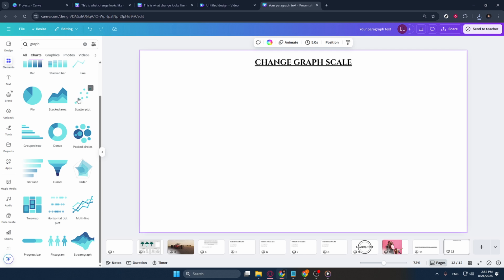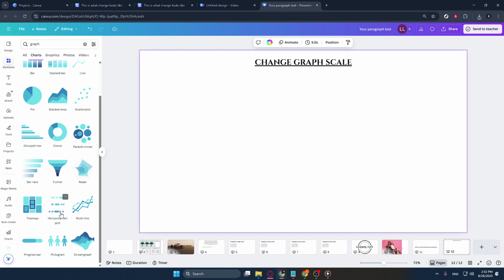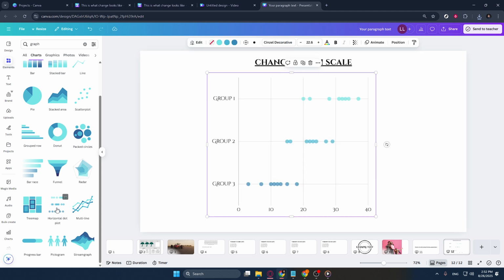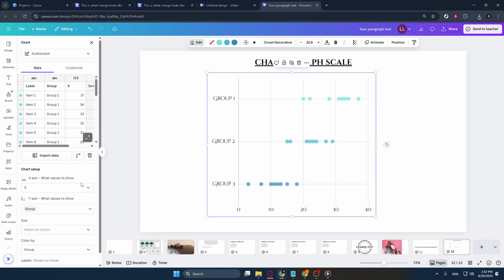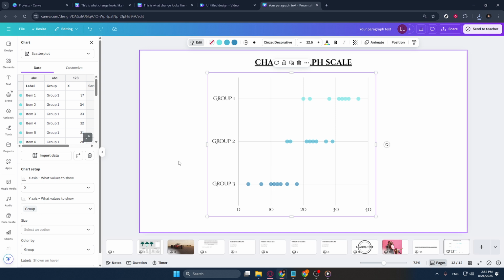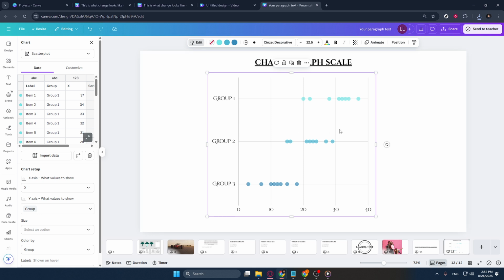How To Change Graph Scale In Canva 2026 [2026 Guide]